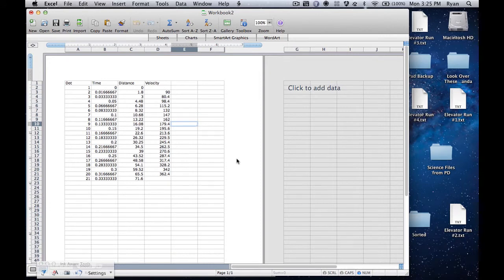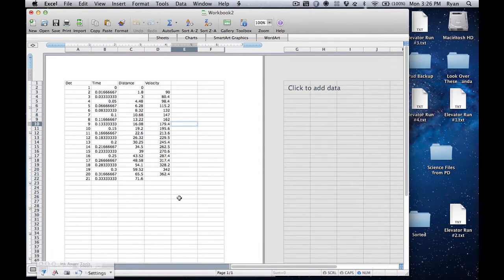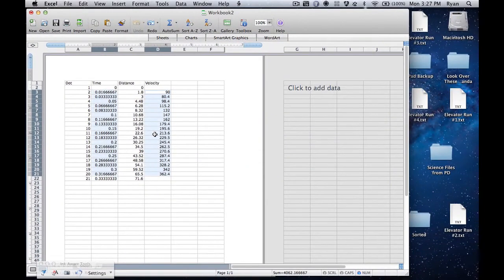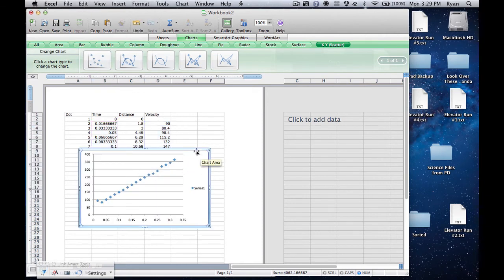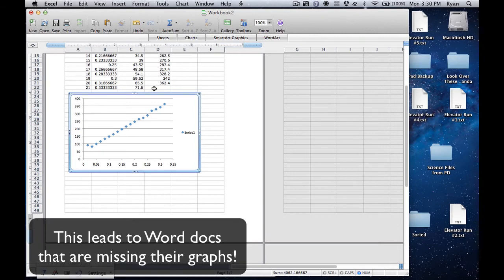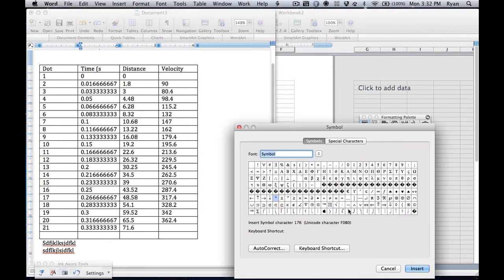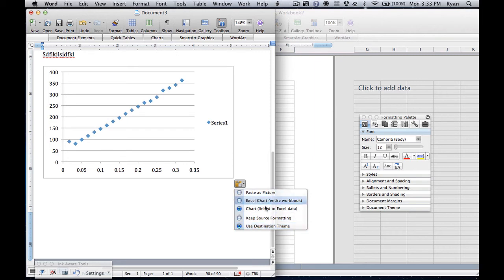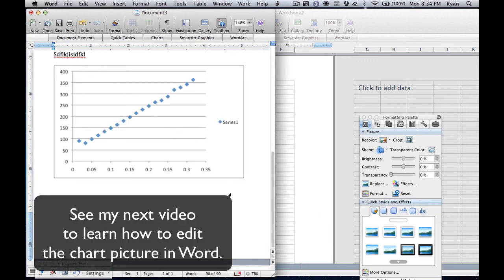Excel and Graphing #1 - Getting Started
How to use Excel in high school science to make good graphs for lab reports.
In this video, we look at entering data, making a scatter plot graph and copying to Word the right way.